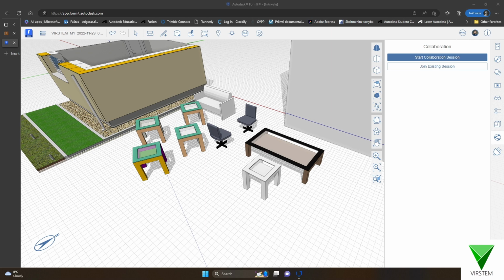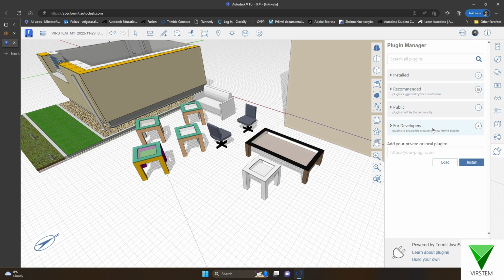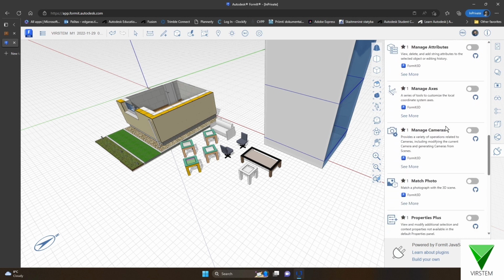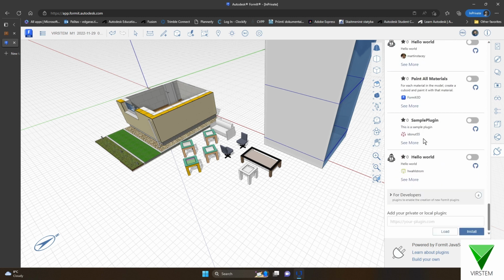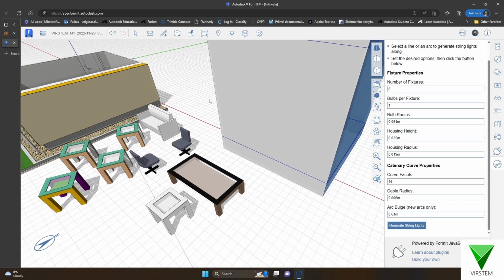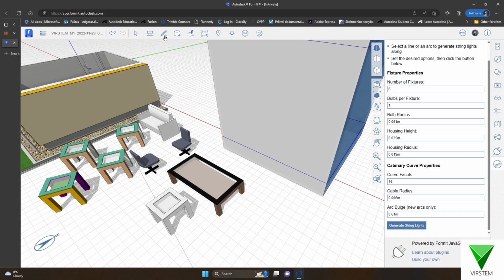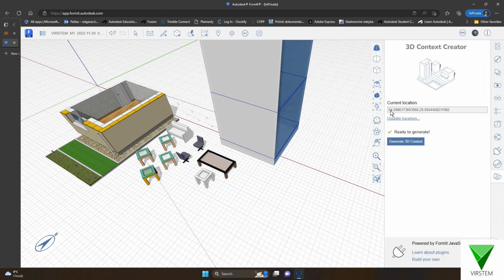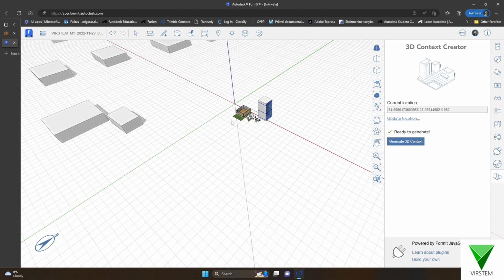#1201 PLUGIN MANAGER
Chapters:
0:00 - Introduction
0:27 - Accessing the Plugin Manager
0:57 - Exploring available plugins
2:10 - Generating street lights
2:56 - Creating a 3D context with buildings
3:50 - Activating the terrain layer

Products
Version: 2023
Skill Level
Category

Unlock the full potential of Autodesk FormIt with the Plugin Manager! This tutorial is designed for advanced users who want to explore and install plugins for their 3D modeling projects. Learn how to generate 3D text, create street lights, and add buildings around your project. Enhance your skills and take your designs to the next level!